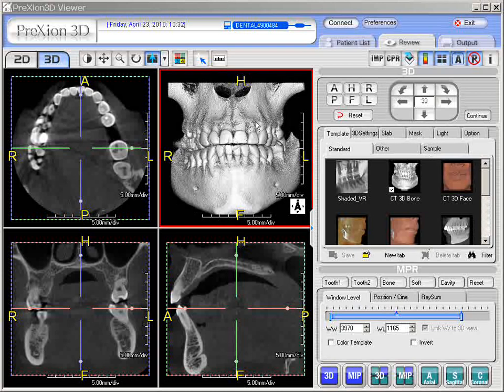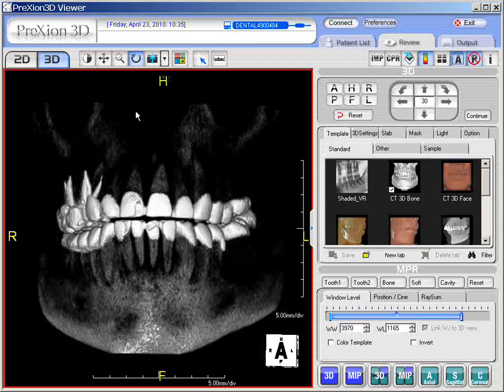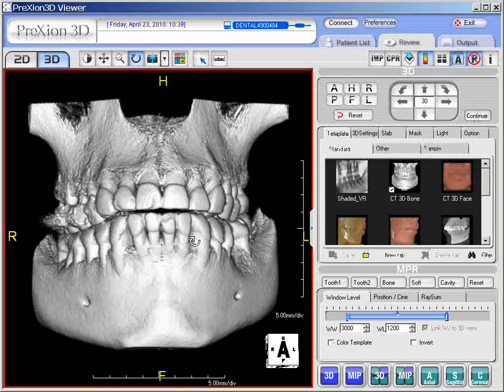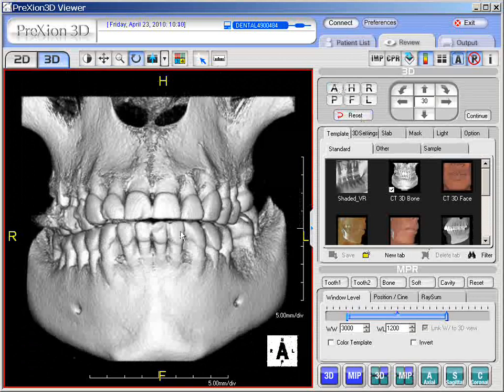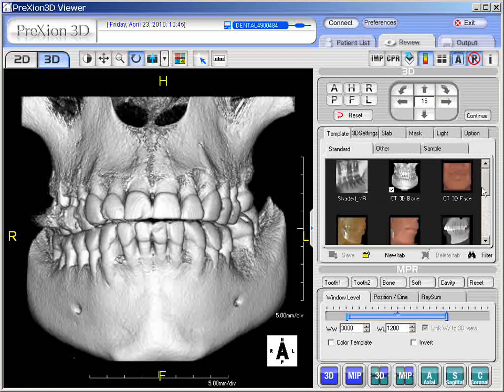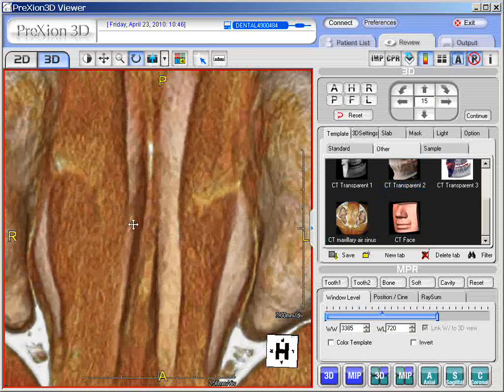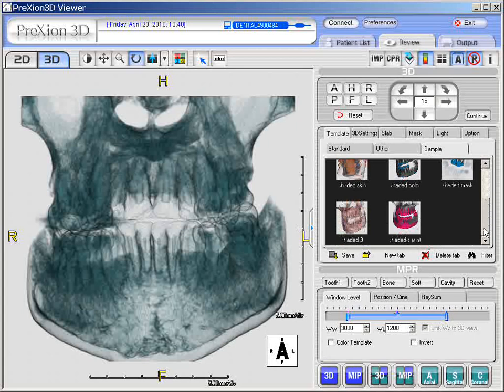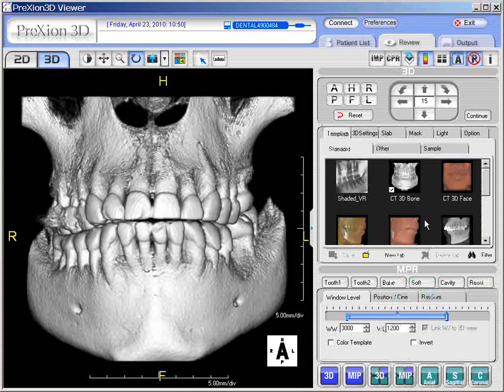3D Settings and Templates